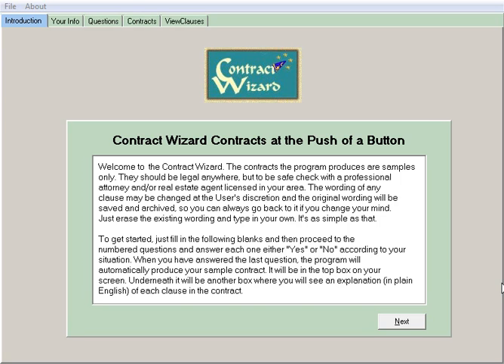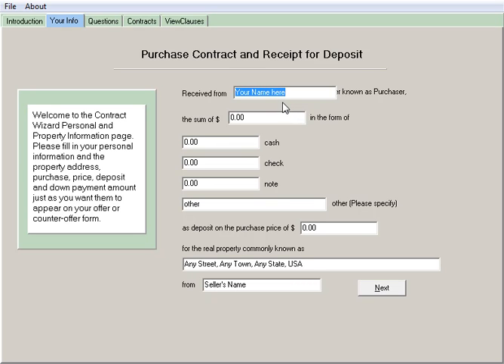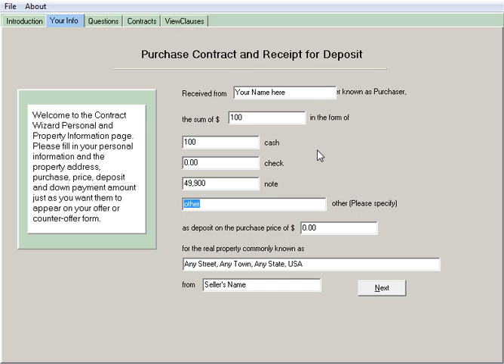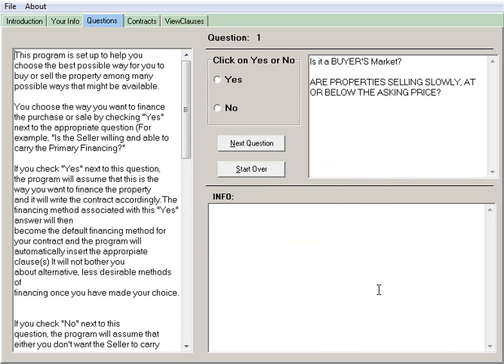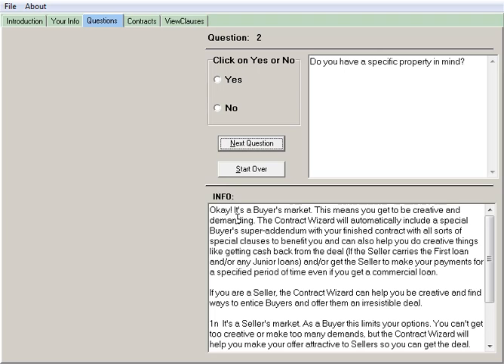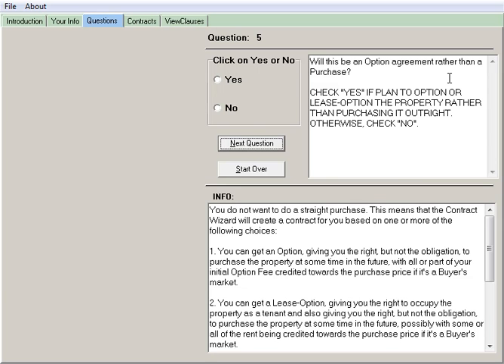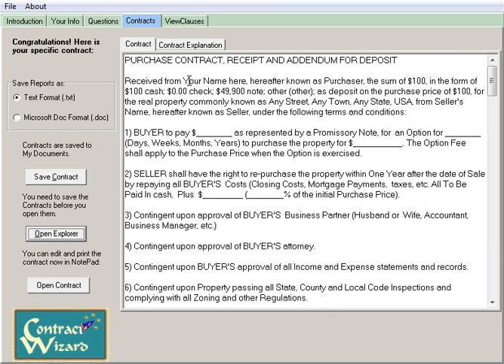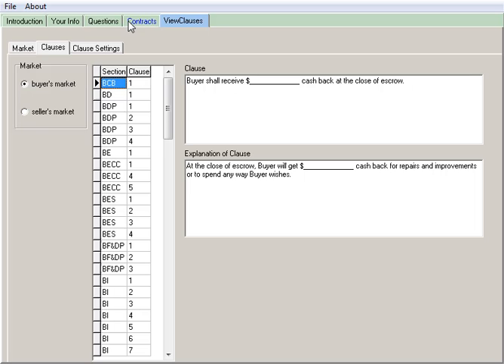Seller Finance, How to write a seller finance contract!